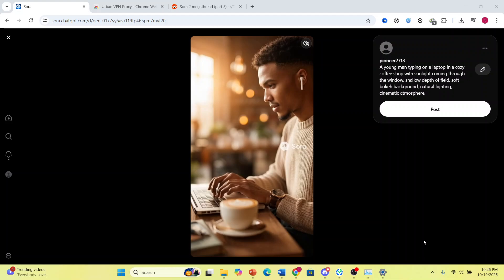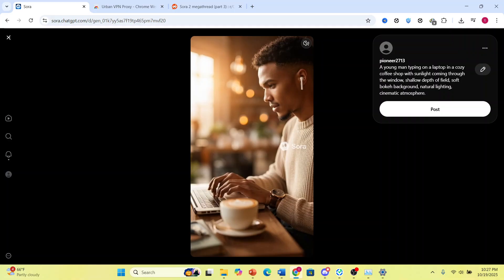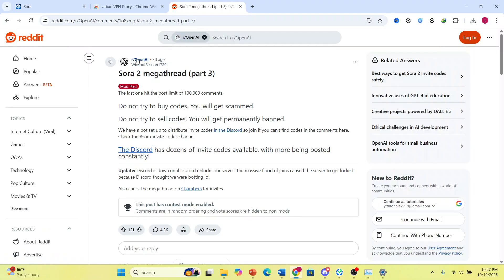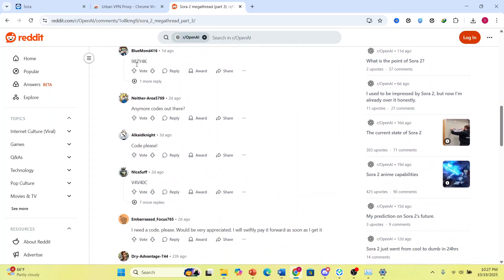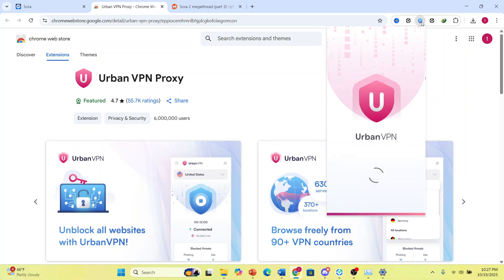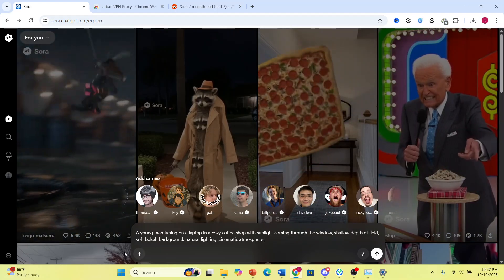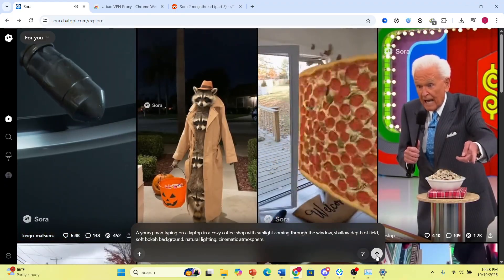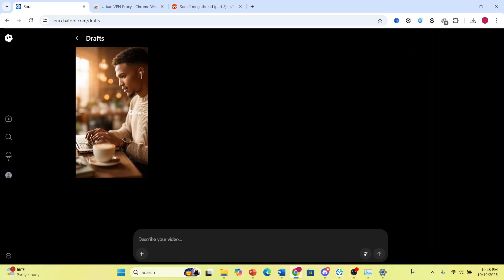How To Use Sora 2 on PC (Step-by-Step Tutorial for Beginners)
New to Sora 2? In this easy tutorial, we’ll walk you through how to download, install, and use Sora 2 on your PC — perfect for beginners who want to start using the platform smoothly.

What You’ll Learn:
✅ How to install Sora 2 on Windows or Mac
✅ How to set up your account and access features
✅ Tips to make the most out of Sora 2 on desktop

Watch till the end to master Sora 2 on your PC like a pro!